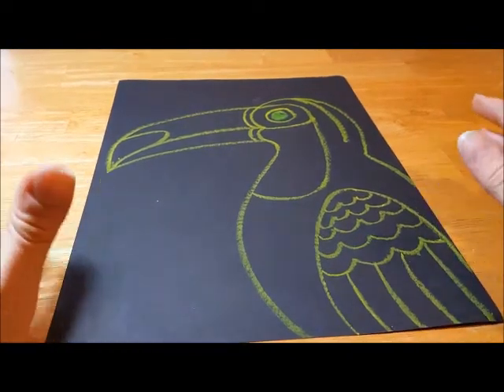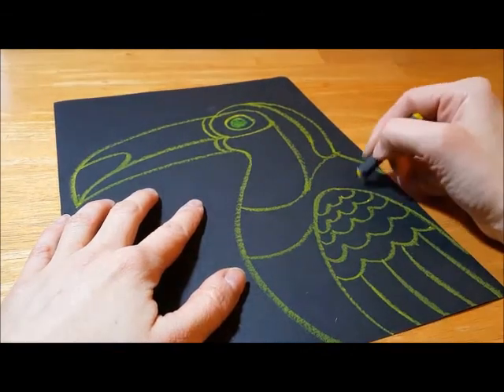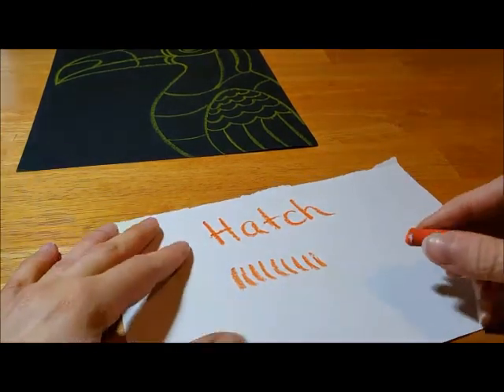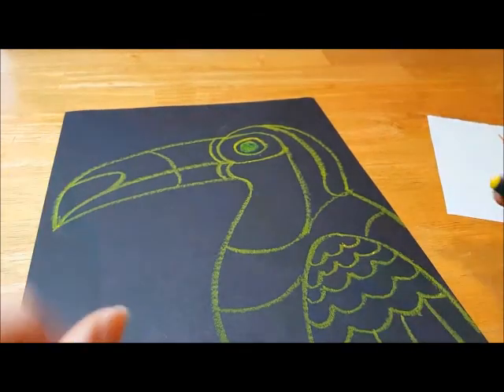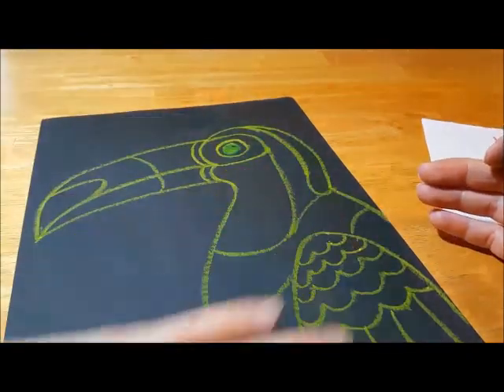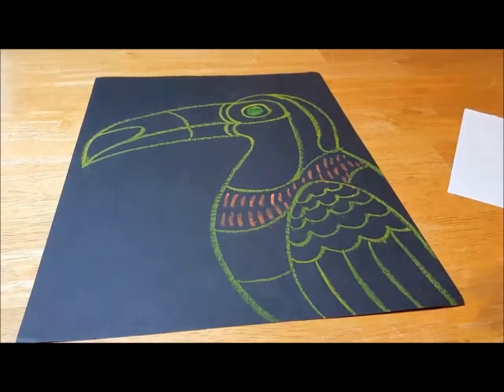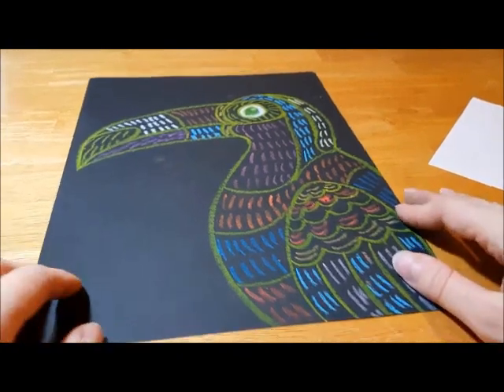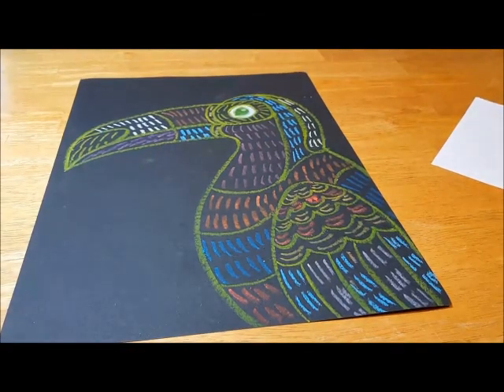Toucans, Part 1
How to create texture on a toucan using hatch lines.